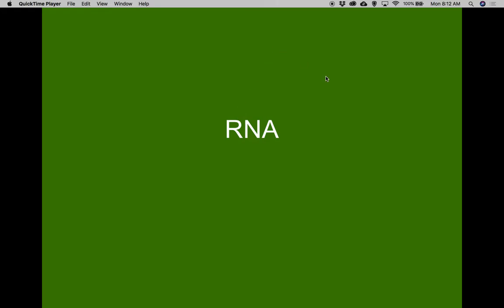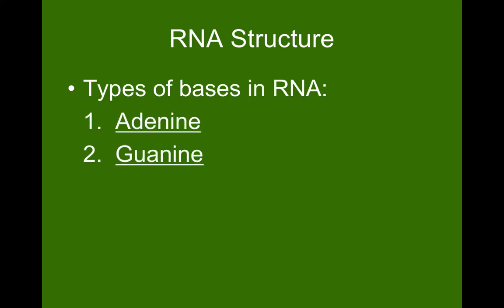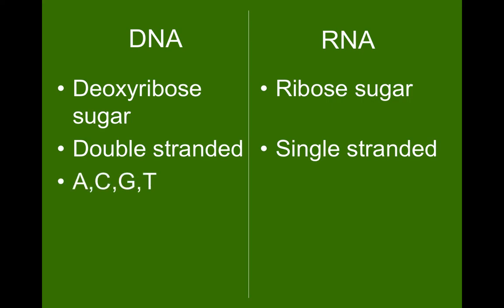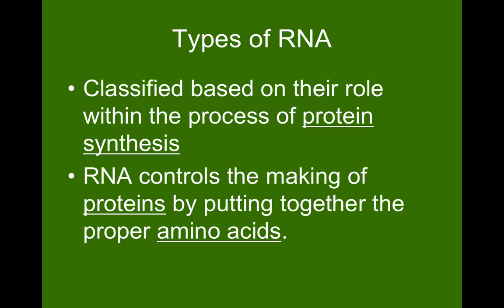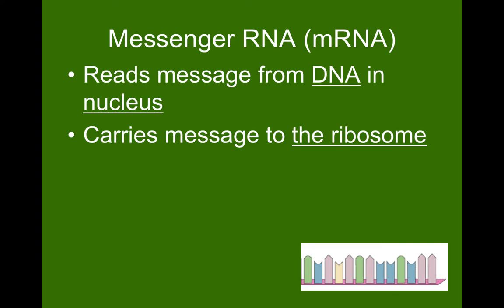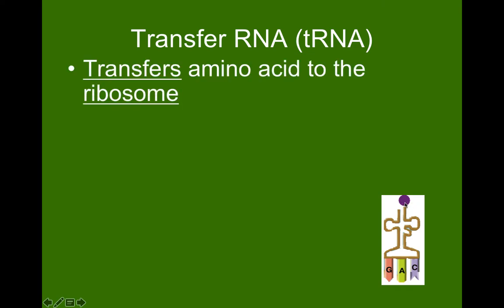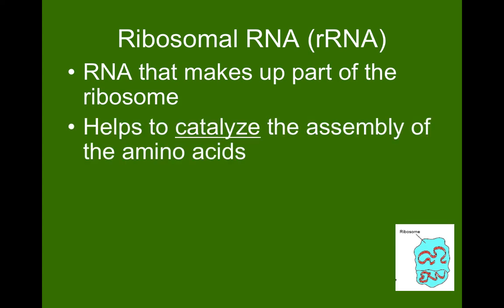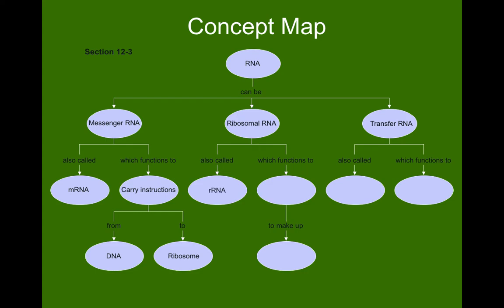RNA and Concept Map